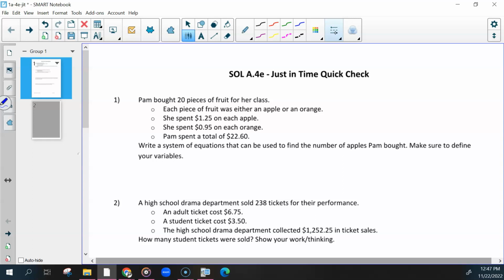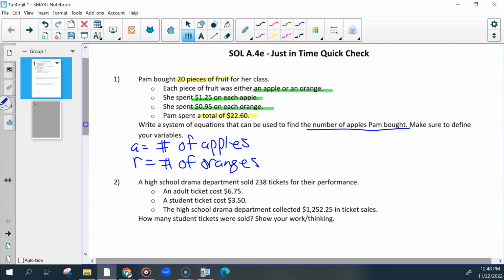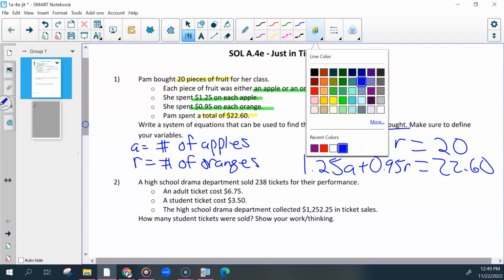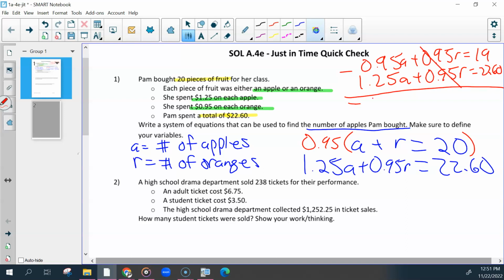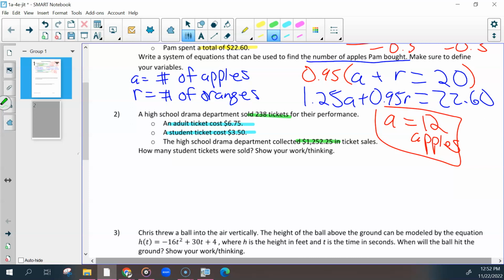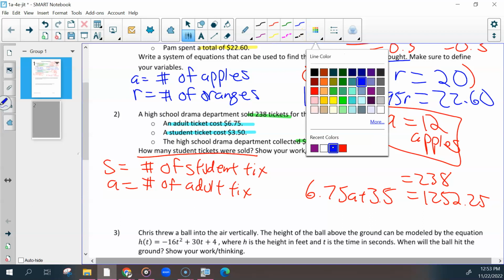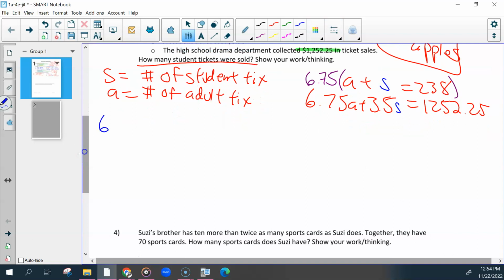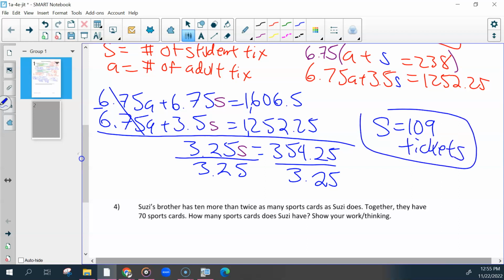AFDA 7th 11-22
We went over a quick check before you had your flex day.